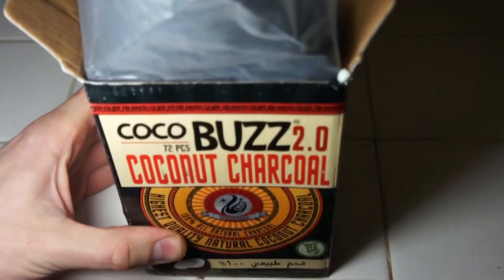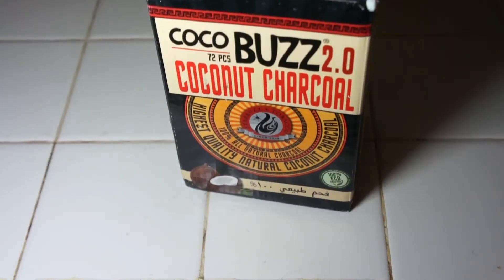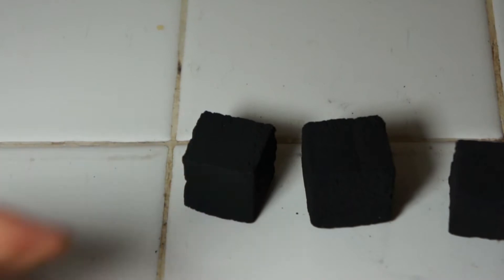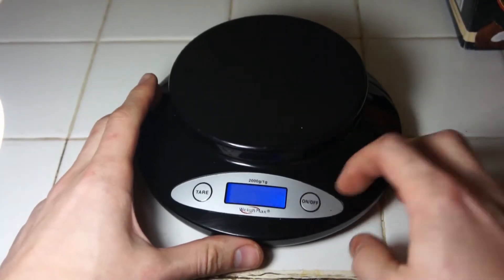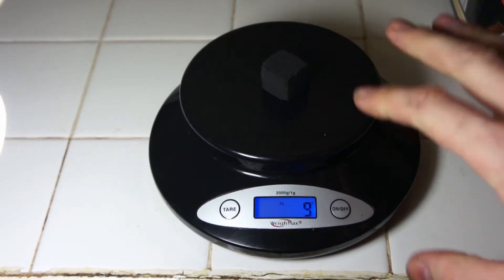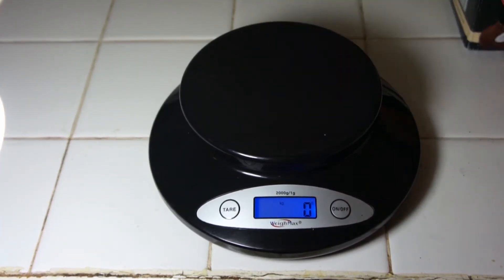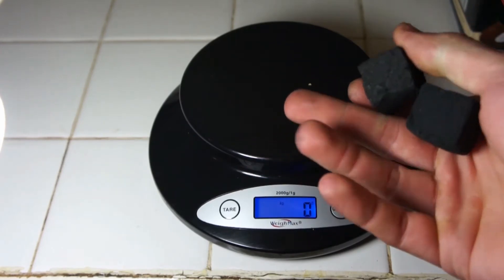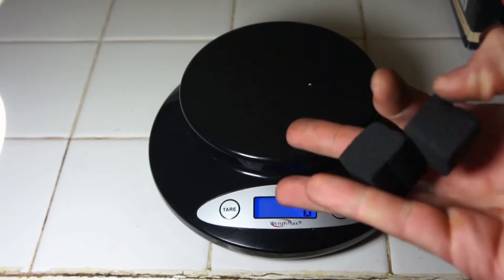CocoBuzz 2.0 Hookah Charcoal Review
Review of CocoBuzz hookah coals. Here is the full article